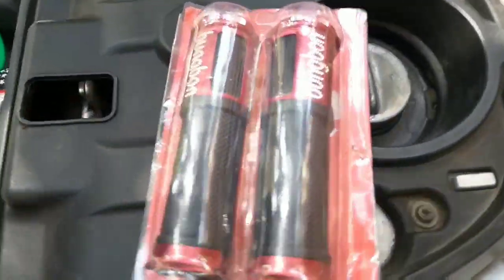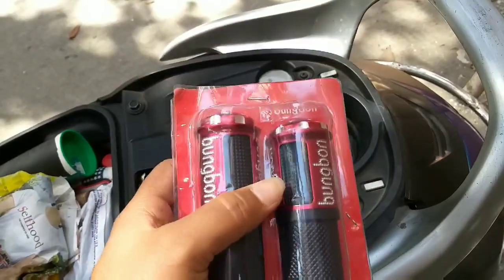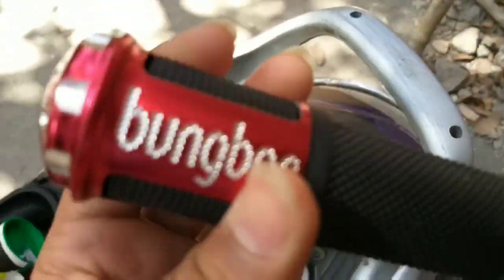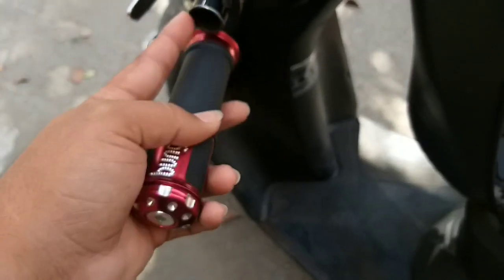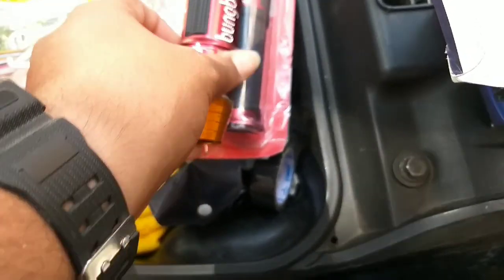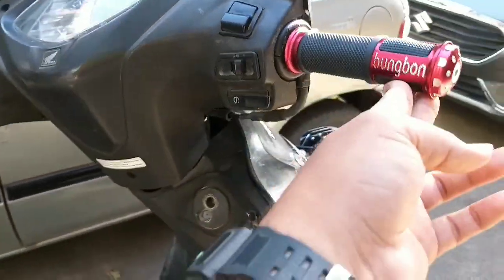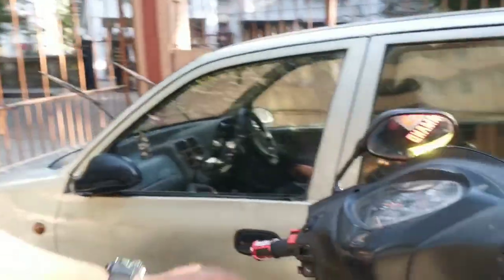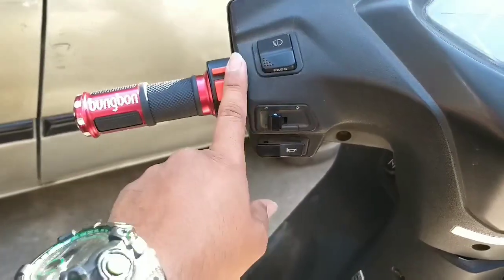BEST GRIP FOR HONDA ACTIVA 3G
HI
FRIENDS

IN THIS VIDEO I WILL BE INSTALLING RED RACING GRIP ON MY HONDA ACTIVA 3G.

RED RACING GRIP
PRODUCT LINK:-
(Semaphore) Bungbon Motorcycle Handle Grip Bike Grip for Tvs Apache RTR 160 (Red) (Set of 2)

FRIENDS